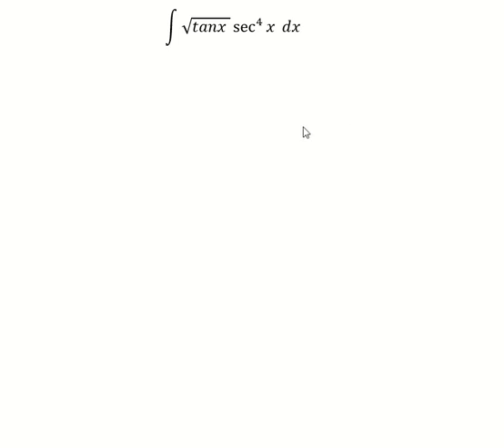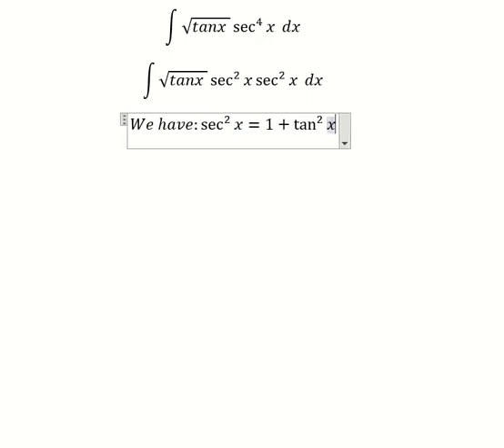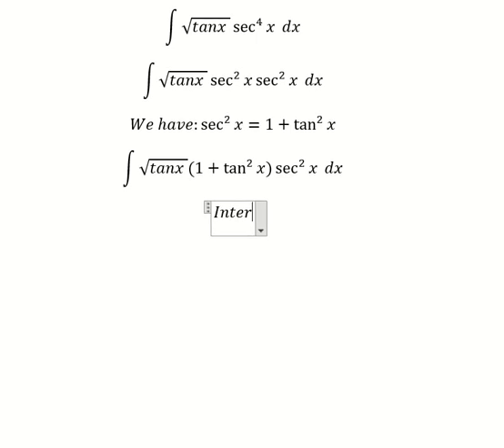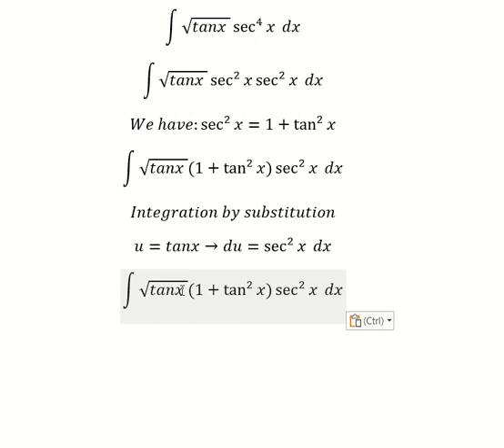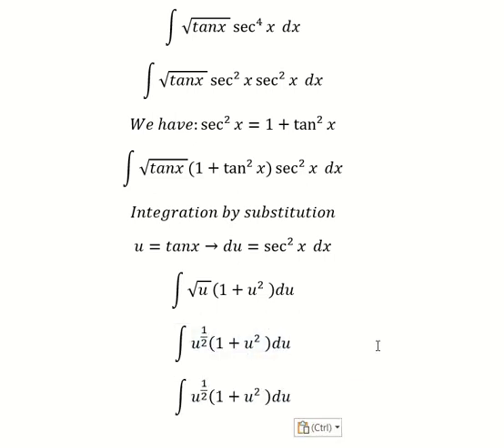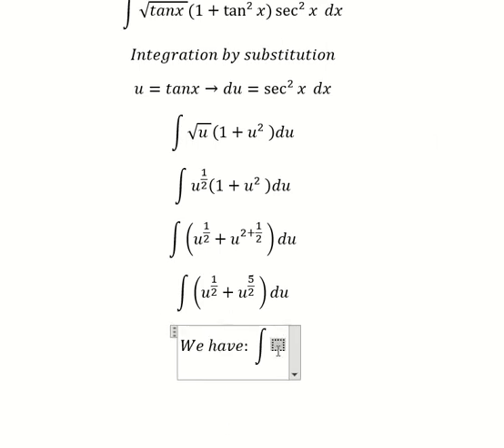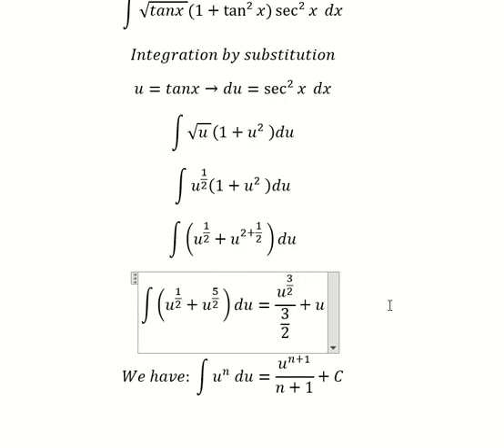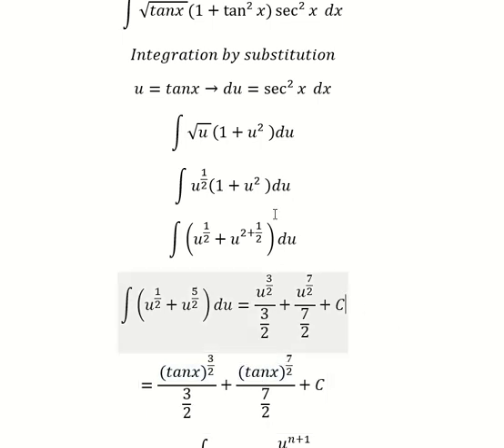Calculus Help: Integral ∫ √(tanx ) sec^4⁡ x dx - Integration by substitution